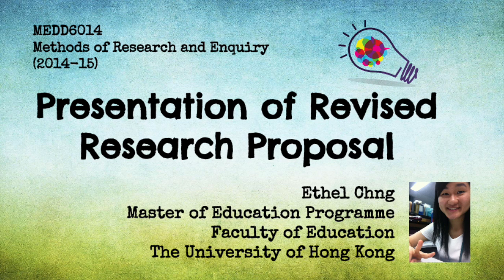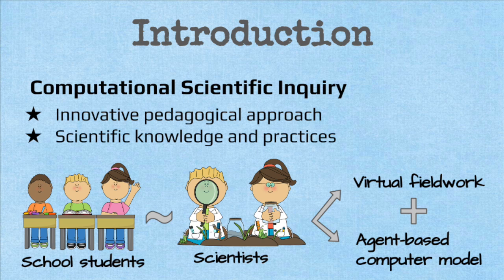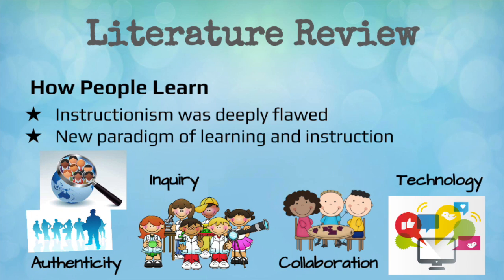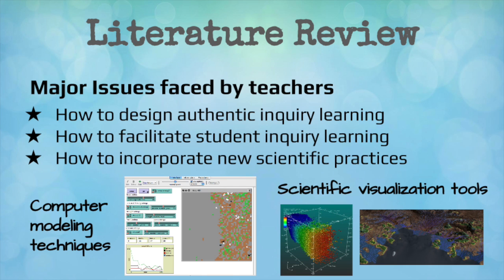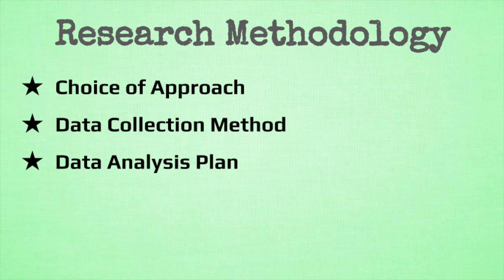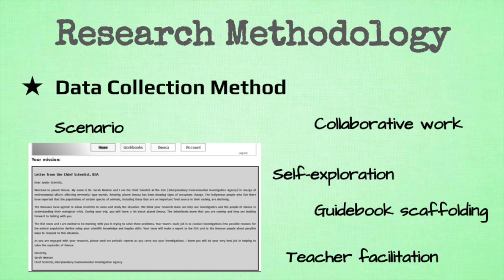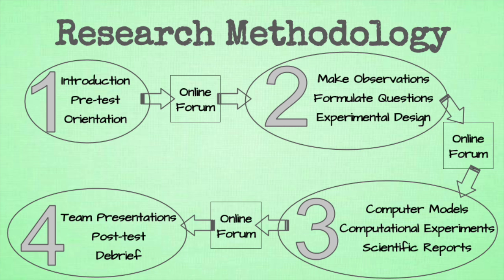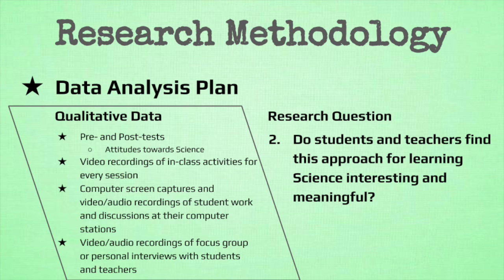Research Proposal Presentation - Ethel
This video is about Research Proposal Presentation for MEDD6014 Research Methods Module